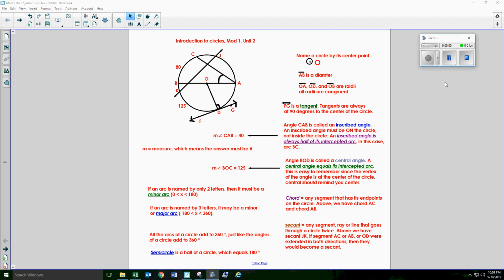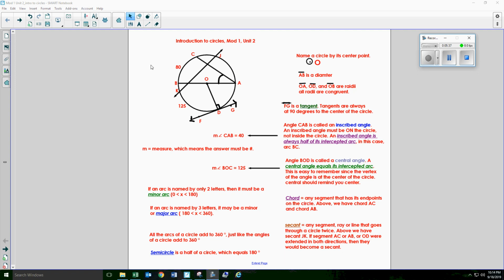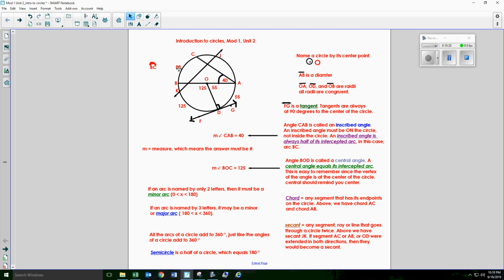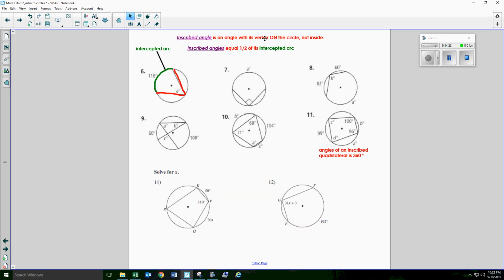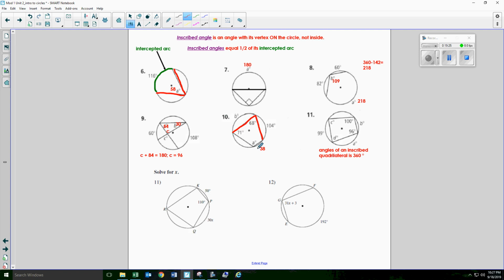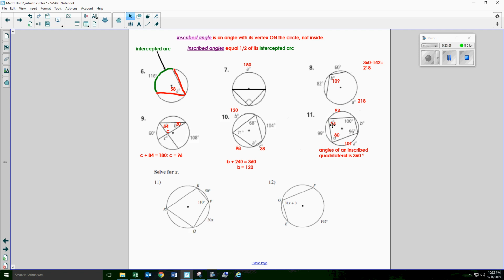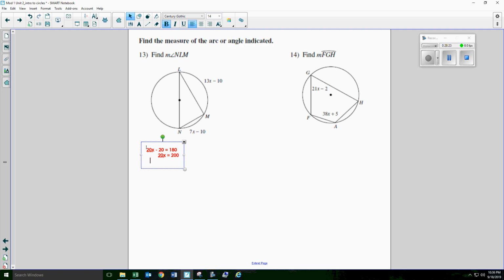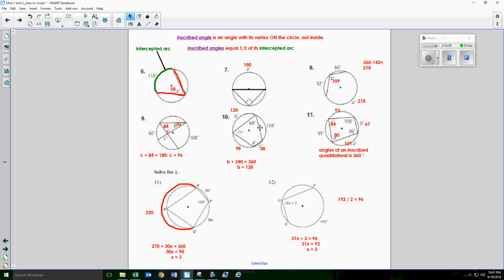MOD 1 Unit 2 intro to circles Part 1 33 min